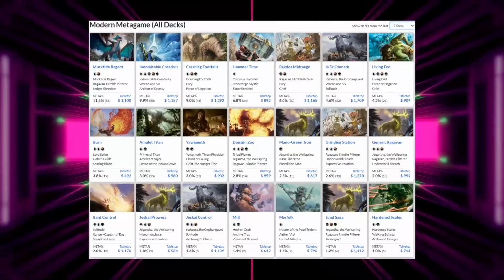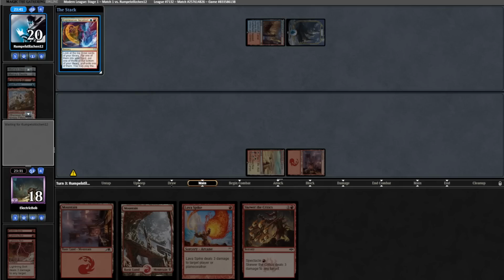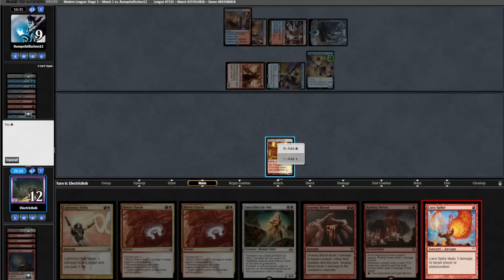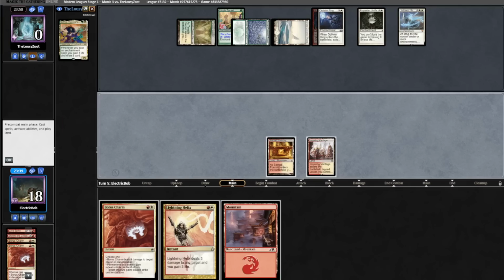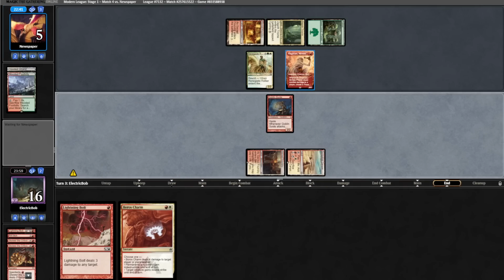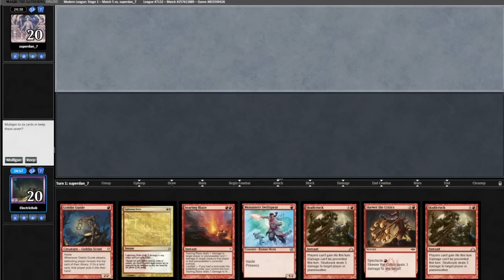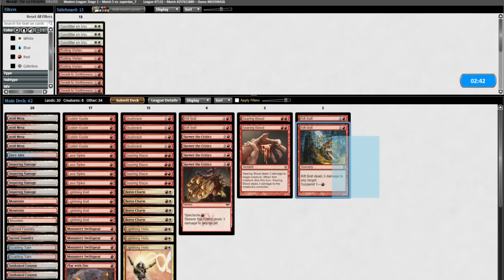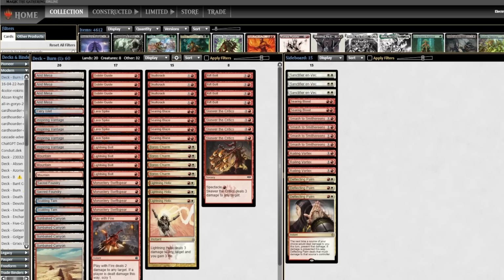NEW Burn BUILD Shaking Up MODERN